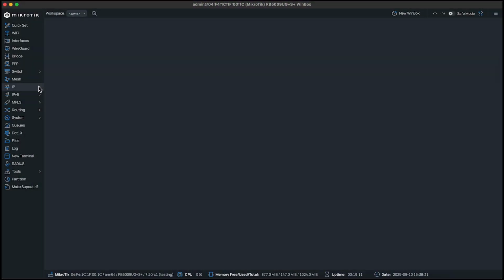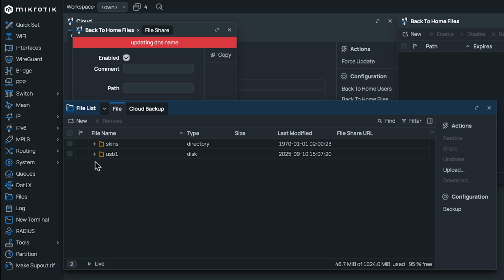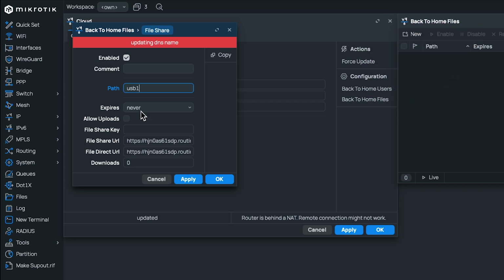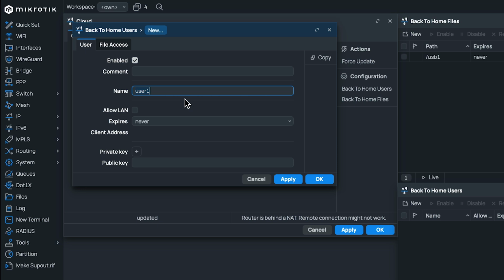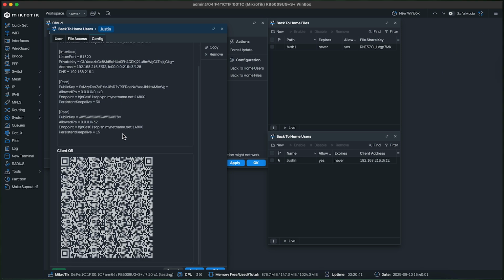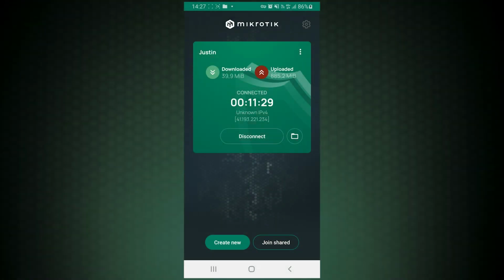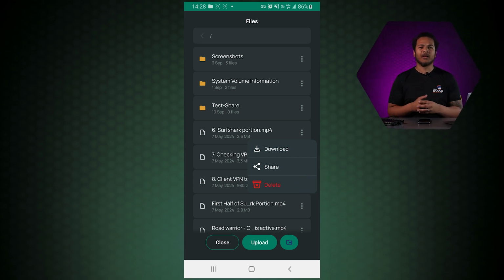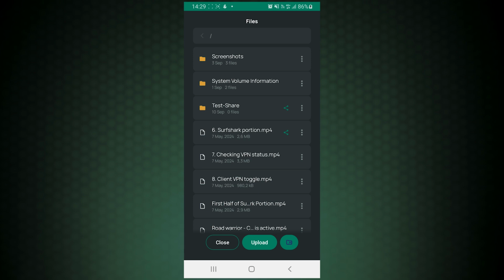MikroTik's 'Back To Home' mobile VPN app now also offers secure file sharing - managed by YOU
MikroTik's 'Back To Home' mobile app is primarily a VPN tool, but in a recent update added an amazing feature: secure file sharing.

MikroTik users no longer have to rely on third party providers for this very important functionality.  In this video, we'll show you how to configure your MikroTik router to work seamlessly with the mobile app, and to host your shared files securely and locally to your very own network.

VIDEO HIGHLIGHTS:

0:54 - Software requirements
1:36 - Hardware requirements
1:43 - Router configuration
3:27 - Connecting the router and the mobile app
4:07 - Brief overview of mobile app benefits